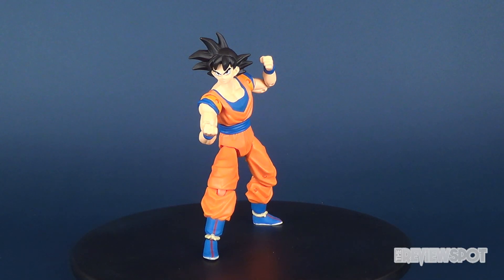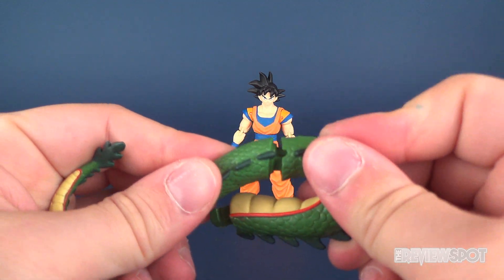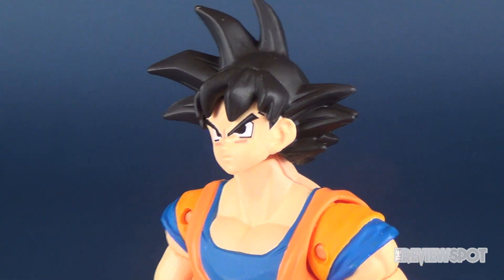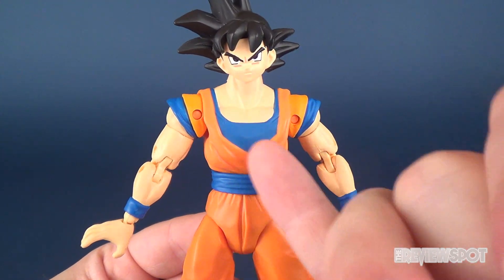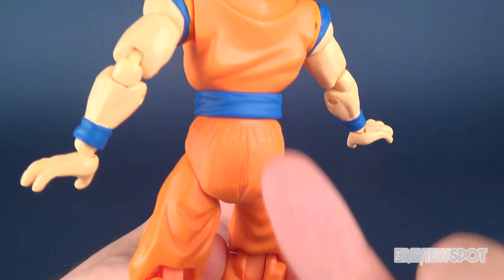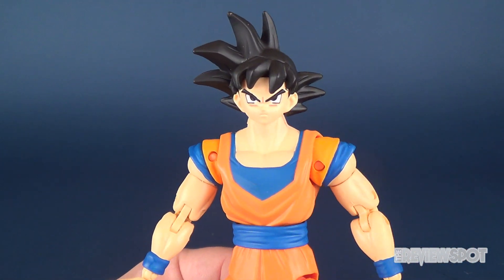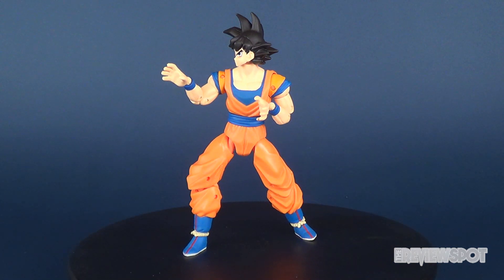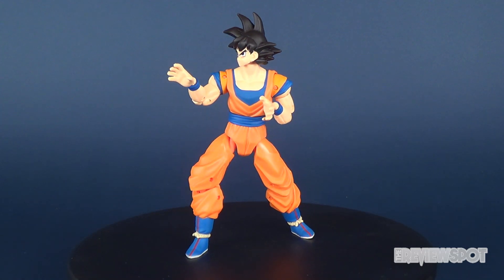Toy Spot | Bandai Dragon Ball Super Dragon Stars Shenron Wave Goku Figure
Today, we’re going to be checking out the Bandai Dragon Ball Super Dragon Stars Shenron Wave Goku Figure